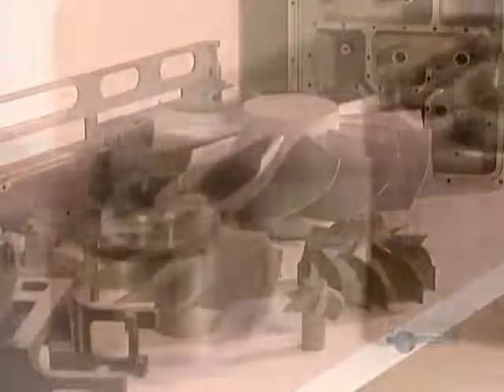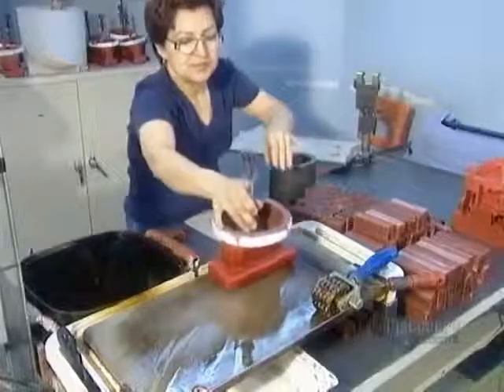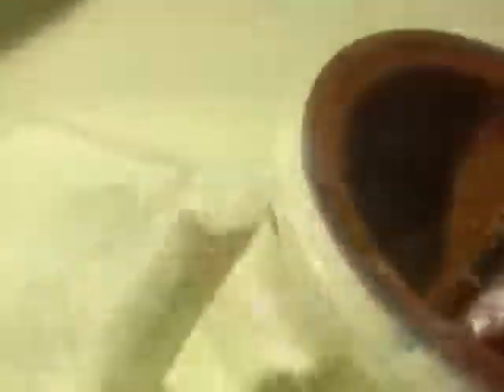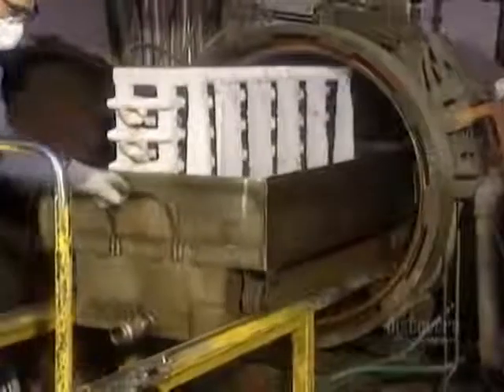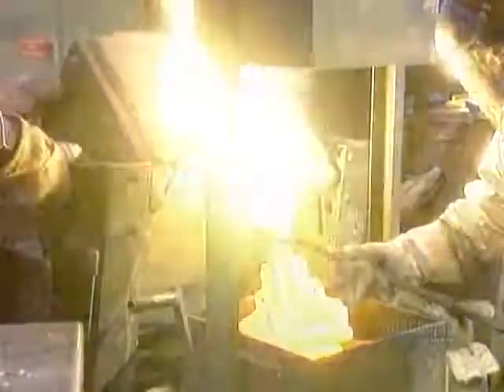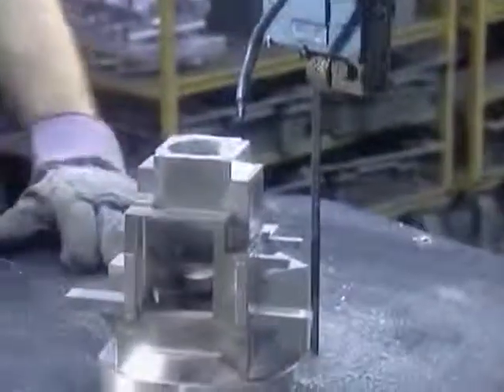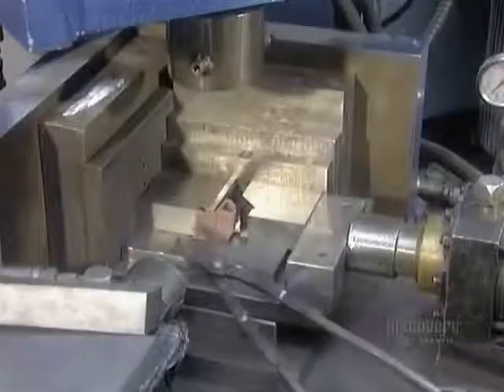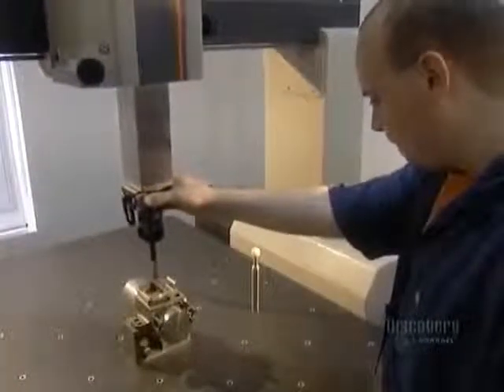How to make Lost Wax Process Casting {www downloadshiva com}